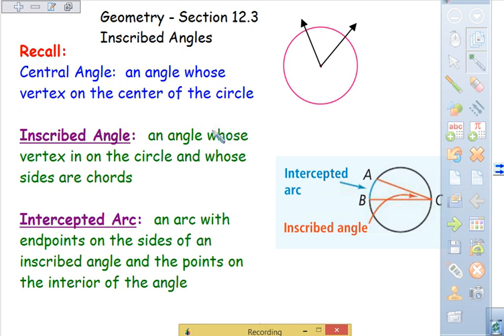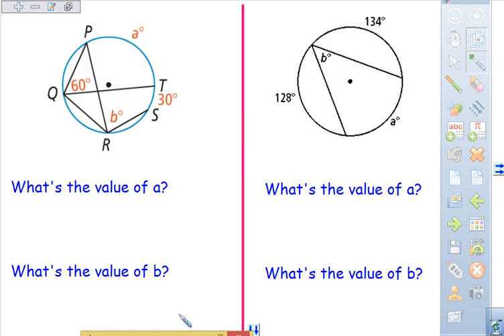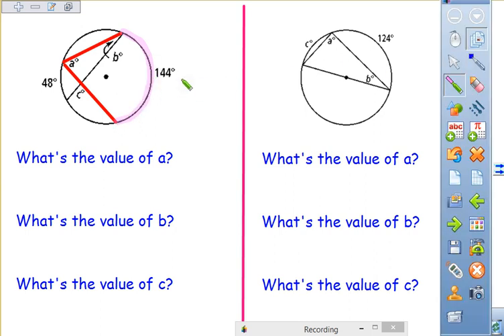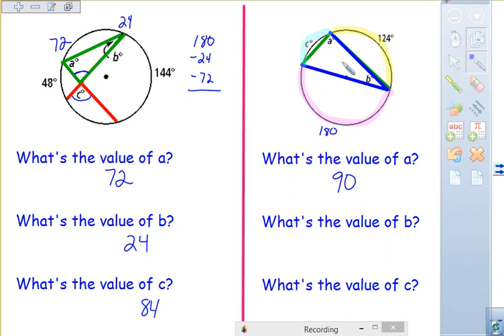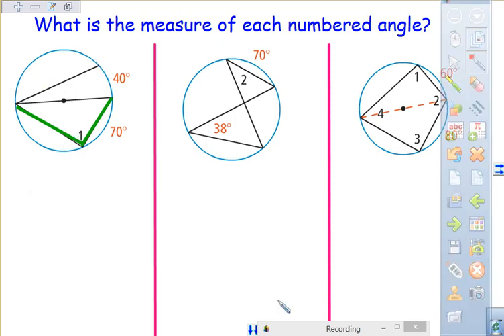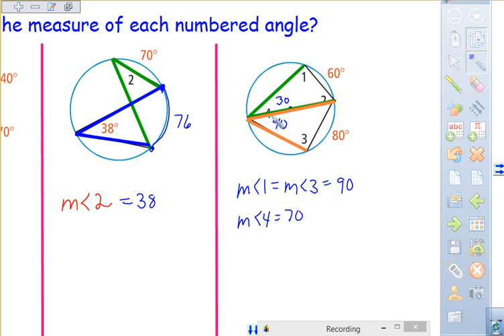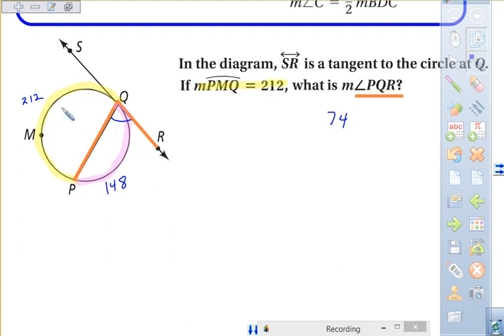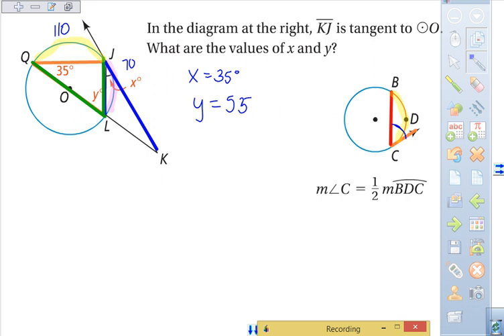12 3 Inscribed Angles Notes Geom